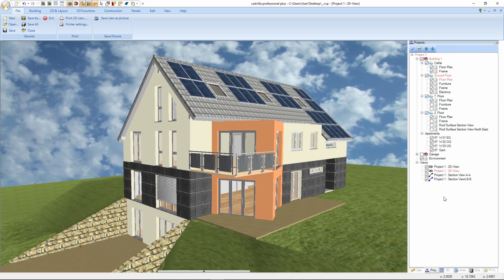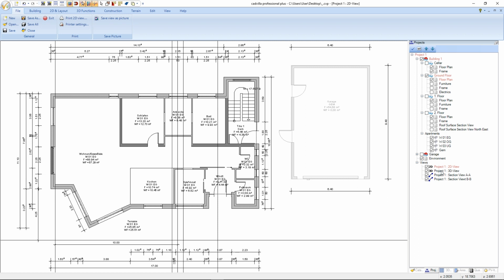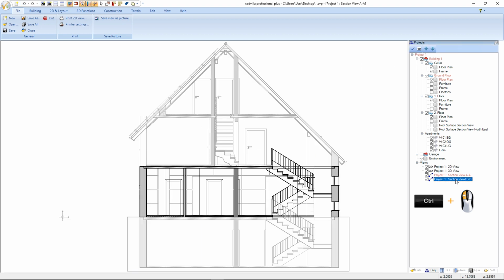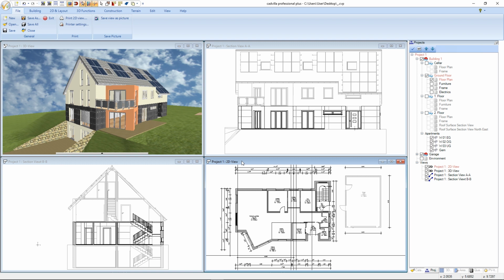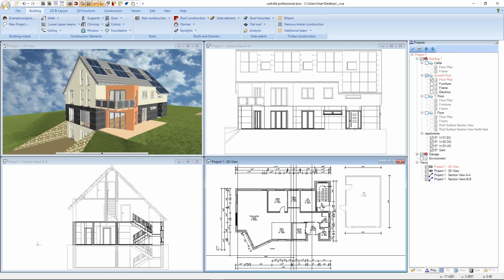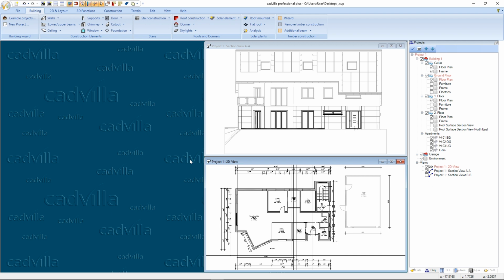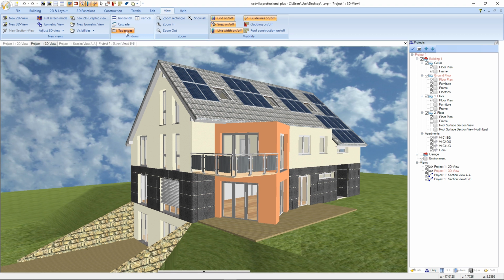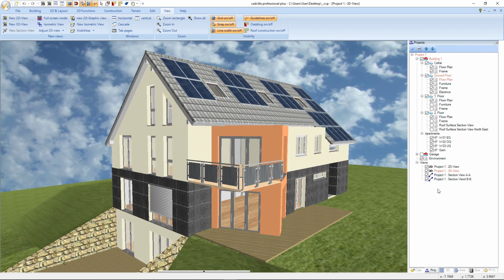cadvilla® Support - Switching between existing views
In this cadvilla video tutorial I will show you,  how you can switch between existing views.